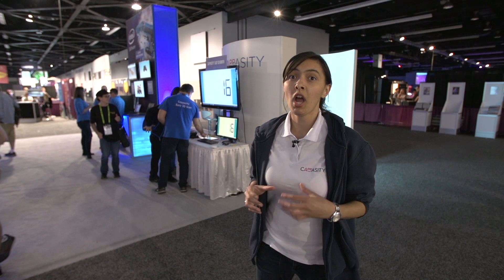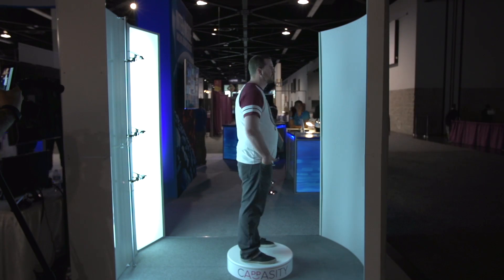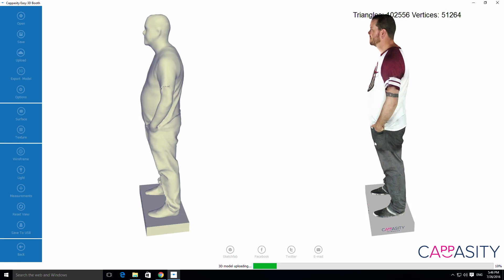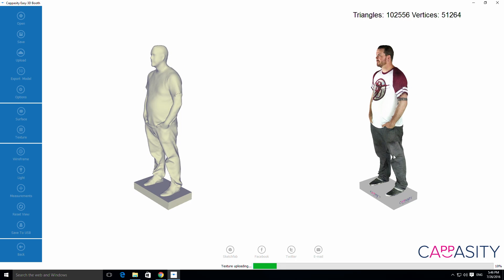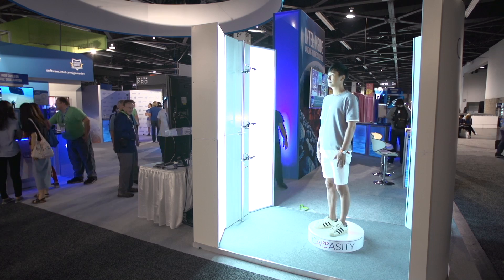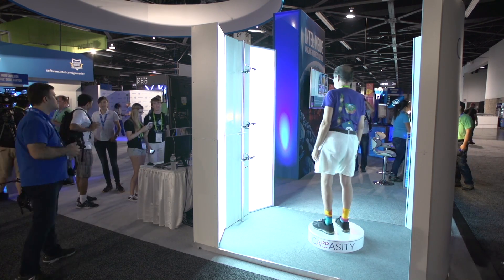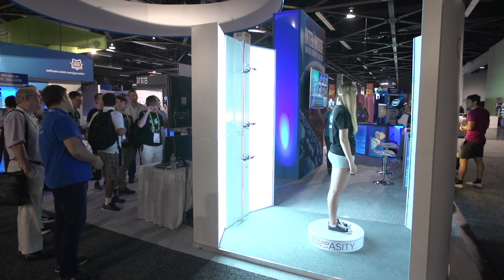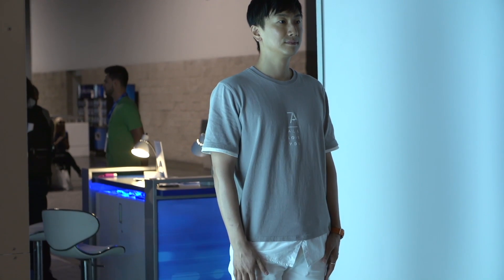Cappasity Easy 3D Booth* with Intel® RealSense™ Technology | Intel Software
Check out the Cappasity Easy 3D Scan* Booth that provides high-resolution, 3D full-body scanning using Intel® RealSense™ Technology!